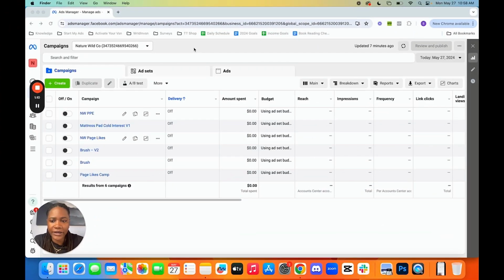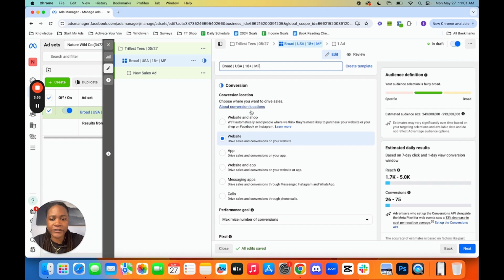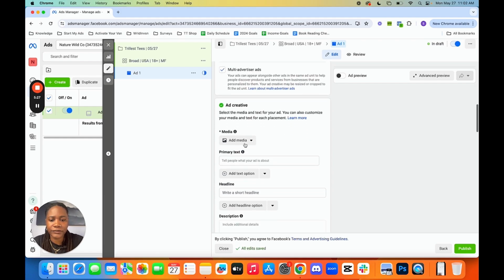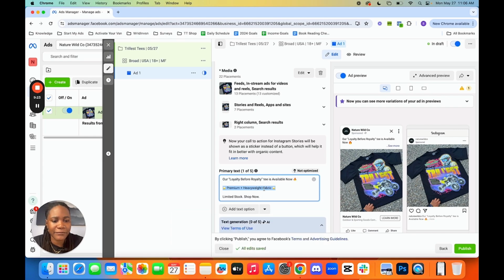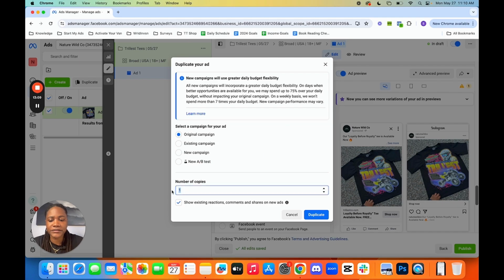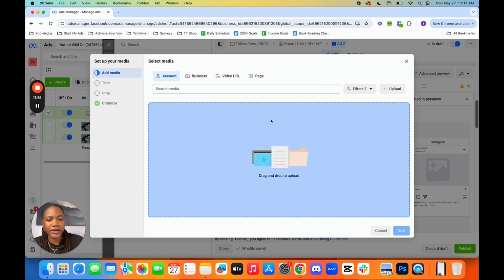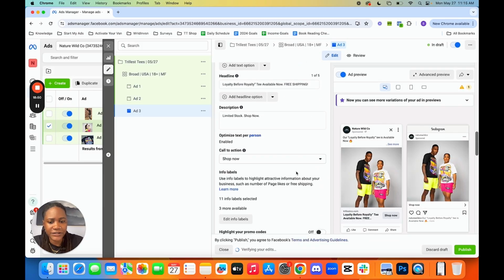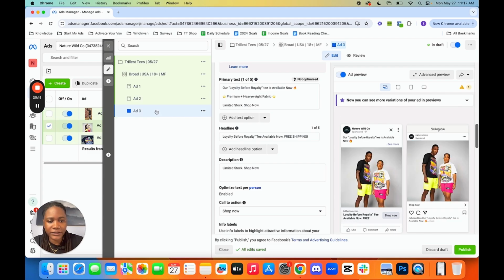How To Run Facebook Ads For Clothing Brands in 2024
In this video, we talk about how to run Facebook Ads specifically for your Clothing Brand in 2024.

ABOUT THIS CHANNEL:
Hey, I’m Breana! After finding my passion for e-commerce and generating over 6 figures in sales, I took the leap and quit my software job to pursue entrepreneurship full-time. It was a challenging journey, but it led me to discover my true purpose.

I created this YouTube channel to share my expertise in Facebook ads and help other businesses grow. I'll be sharing behind-the-scenes content, tips, and strategies to scale your business and create freedom.